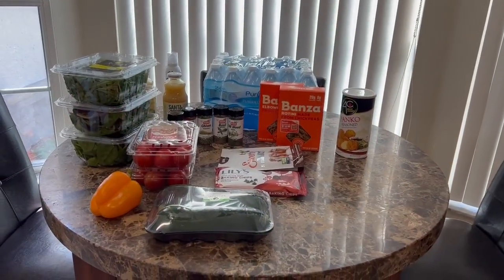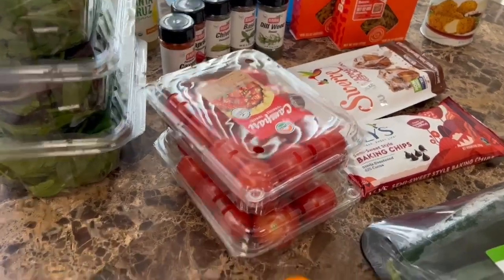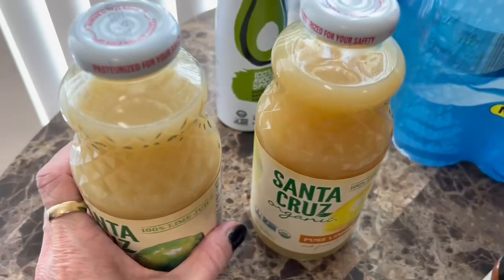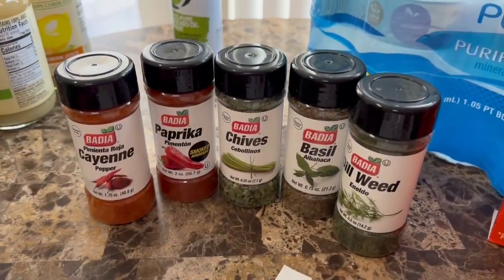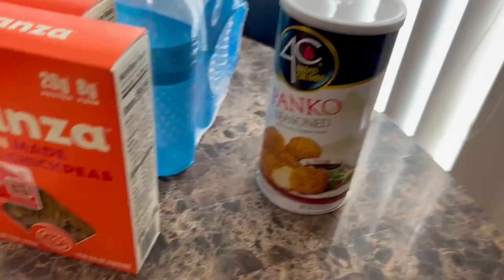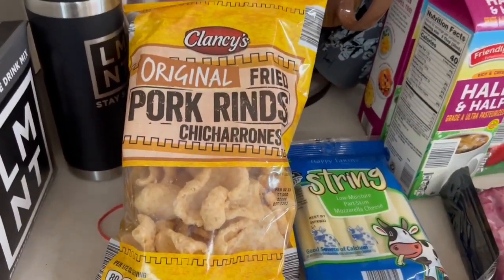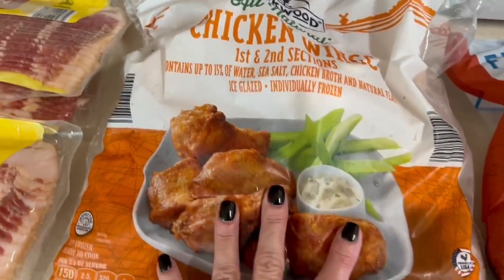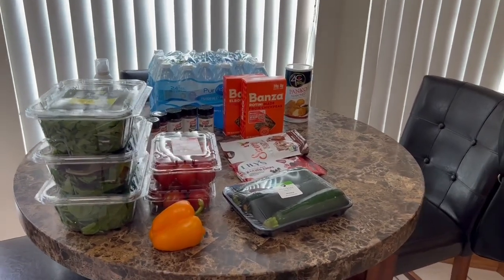KETO AND CARNIVORE GROCERY HAUL | ALDI HAUL | PUBLIX HAUL | MISSION KETO GROCERY HAUL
Water backpack
Water bottle I use
Southern Keto Beyond the Basics Cookbook
FlavCity's 5 Ingredient Meals

Save 20% on Perfect Keto products!  Code: MISSIONKETO

Save 15% on the Re-Lyte Electrolytes I use!  Code: MissionKeto

Code: HOPE22460

Take $10 off your NUTR Machine order!
Code: MK10

Fetch Rewards: Get 2,000 points when you sign up using my
Receiptjar: We'll both get 200 points when you upload your first receipt. You earn cash or eGift Cards!